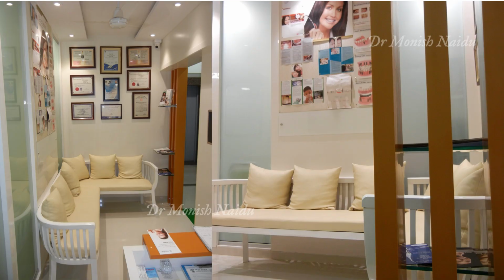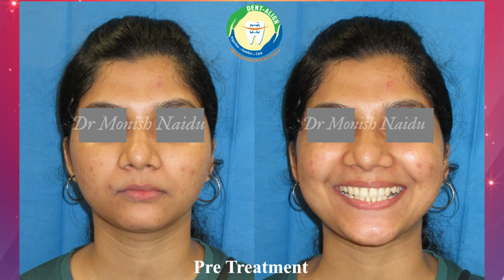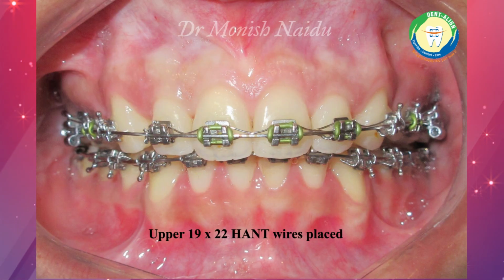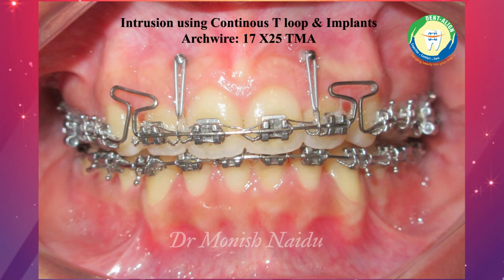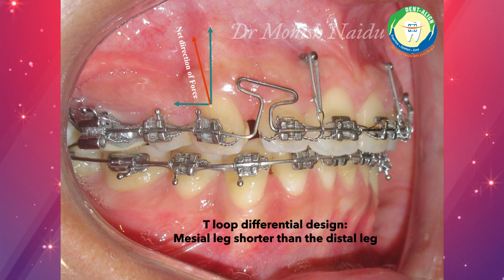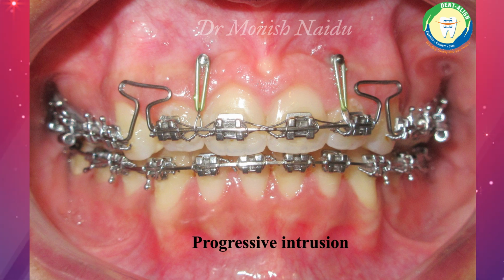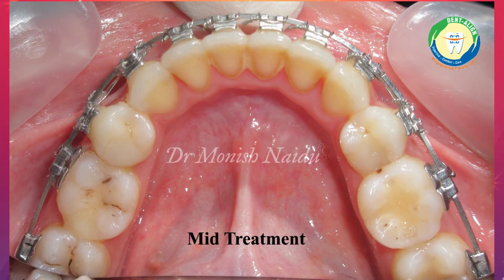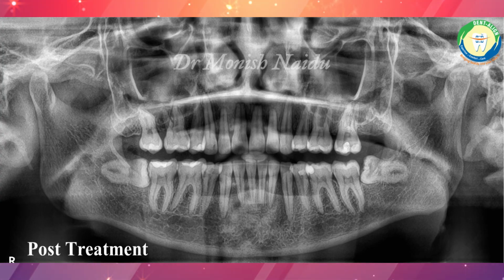RETREATMENT ORTHODONTICS AT DENT-ALIGN (with Explanation for PROFESSIONALS)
Dear Viewers,
This video is a Case presentation of Retreatment Orthodontics using Microimplants treated at Dent-Align. A detailed explanation has been given by Dr. Monish Naidu regarding management of the Case.
Retreatment Orthodontics: A case treated with Orthodontics after undergoing a completed orthodontic treatment in the past.
Chief Complaint: Increased incisor exposure & extraction spaces reopened in the upper jaw.
Diagnosis:
Intraoral:-
Dental Class II Div 2 subdivision with Class 2 molar relation on the left side.
Midline : Dental midline was not coinciding with the facial midline
Overbite: Deep
Overjet : Normal
Spacings: Present in the upper jaw distal to the Canines

Extraoral:
Skeletal Class II ( MILD) : Prominent upper jaw
Soft tissue profile: Pleasing with competent lips

Challenges:
Spaces to be closed with minimal overjet. Well intercuspated posterior dentition

Solution: Spaces to be utilized primarily by intrusion and minimal retraction.

Case treated by : Dr. Monish Naidu M.D.S. (Orthodontics)

Clinic: Dent-Align, Orthodontic, Multispeciality Dental & Implant Clinic with
            Vihaan OPG X-RAY Center
Address: B-103, The Palazzo, I.C. Colony, Borivali West, Mumbai -400103, India